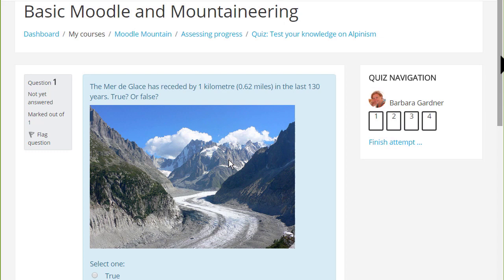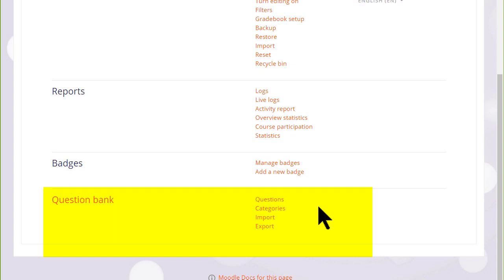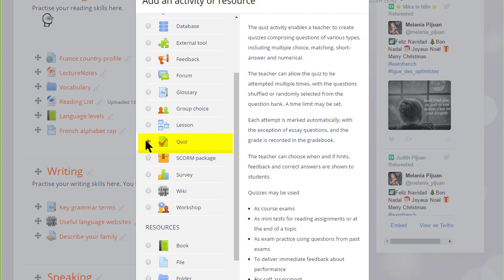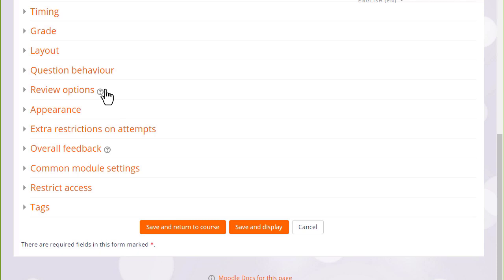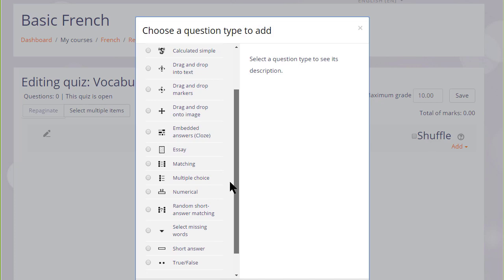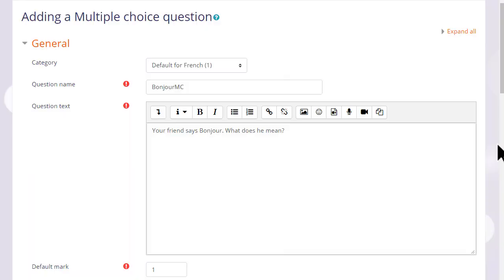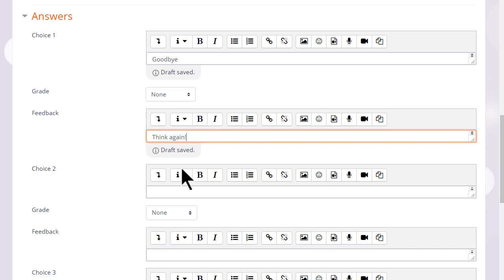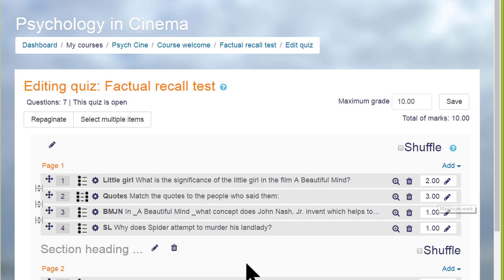3 7 Quiz